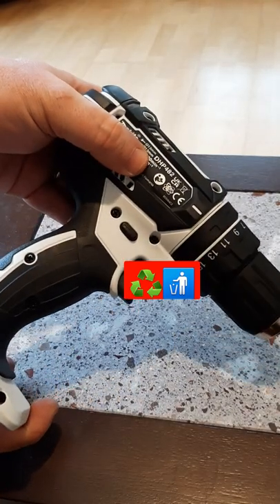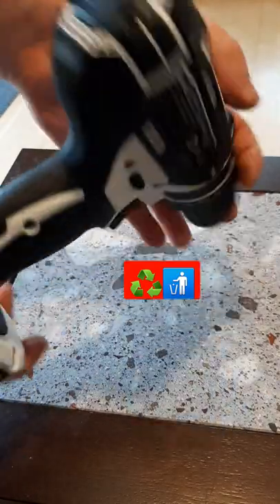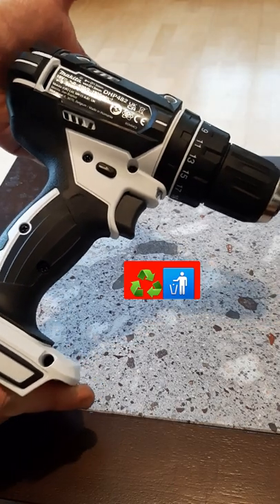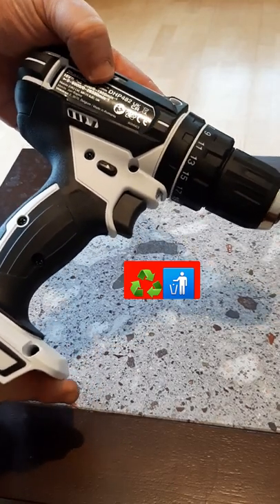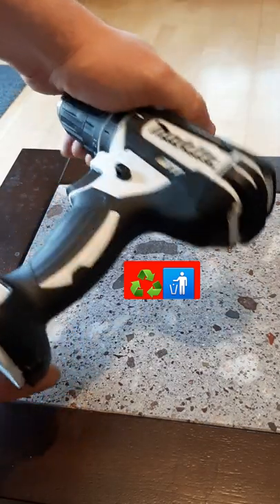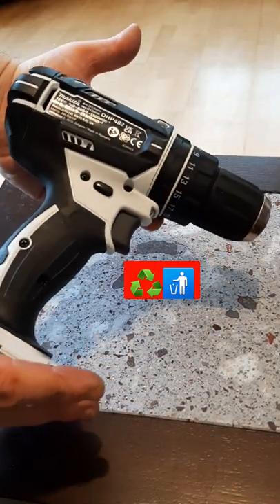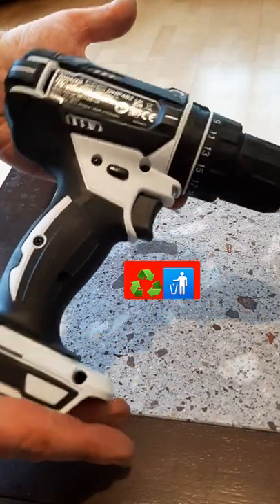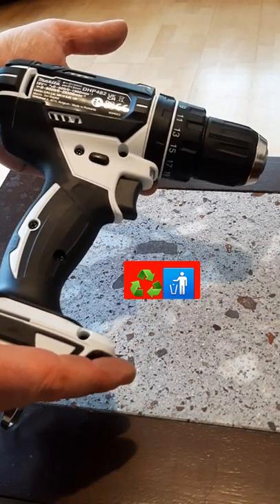Makita DHP482 not worth fixing